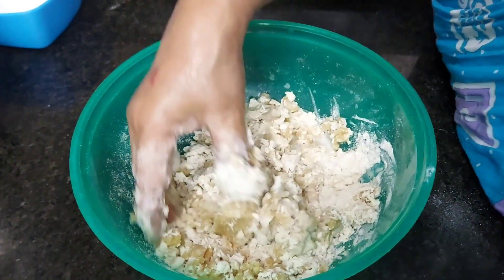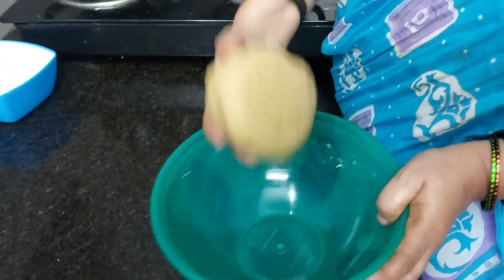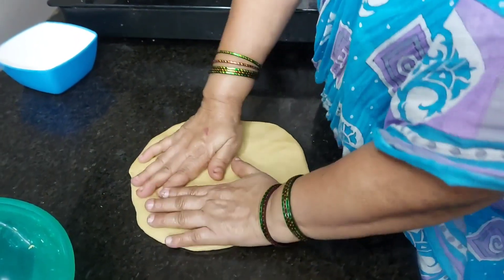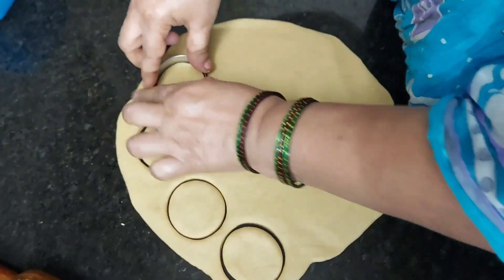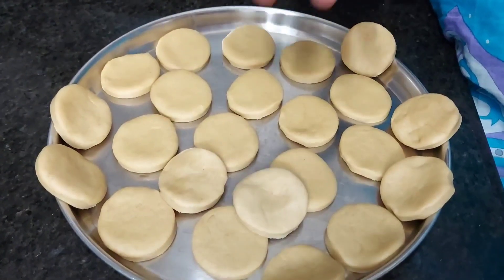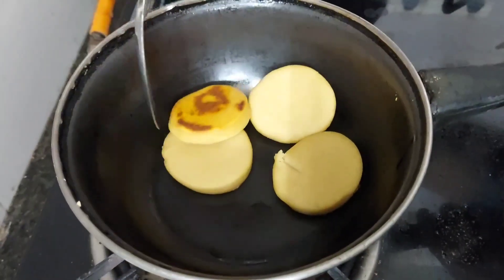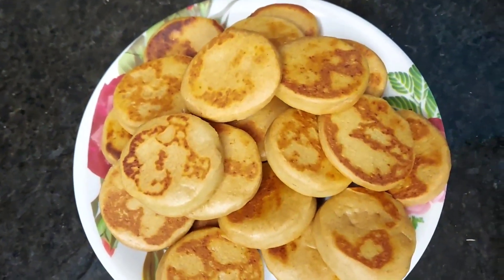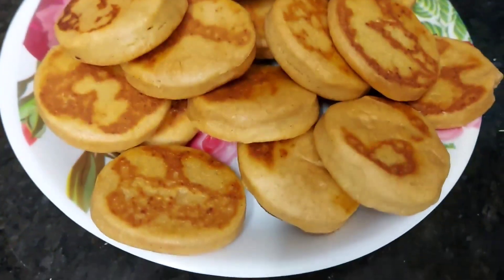10నిముషాలలో బేకరీ స్టైల్ లో దొరికే బిస్కెట్ మన ఇంట్లోనే ఈజీగా తయారు చేద్దమా wheat flour tea biscuit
10నిముషాలలో బేకరీ స్టైల్ లో దొరికే బిస్కెట్ మన ఇంట్లోనే ఈజీగా తయారు చేద్దమా wheat flour tea biscuit
         Srikakulam palle ruchulu

            Milk    =   200ml

          Sugar  = 4 spoons